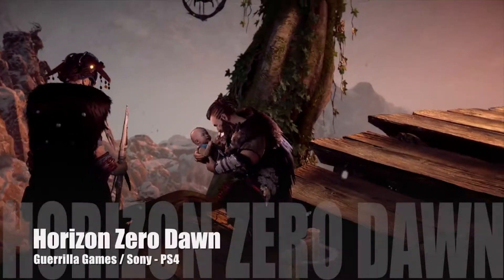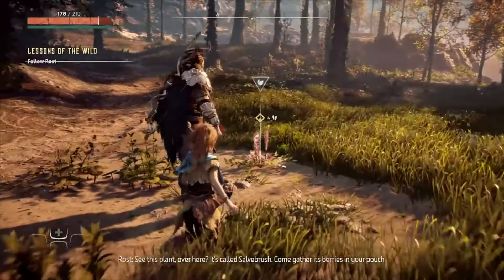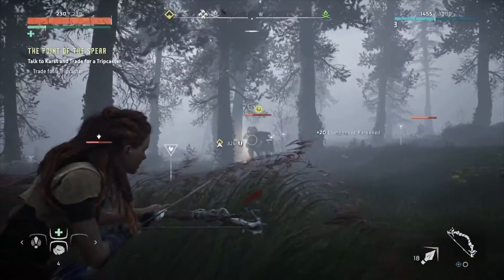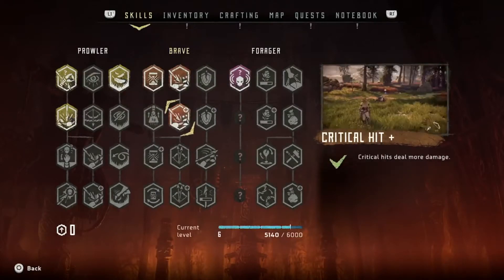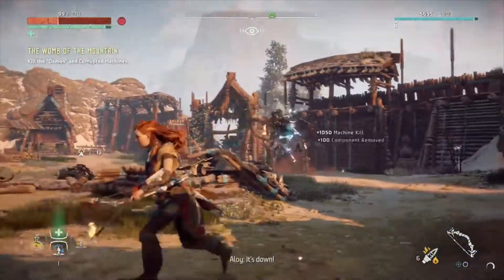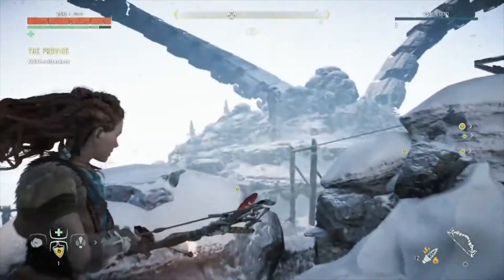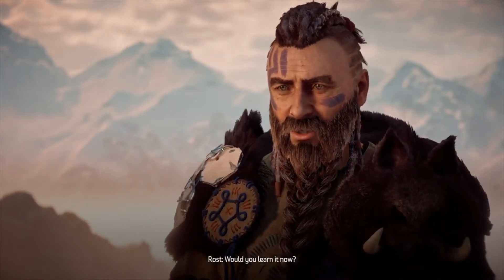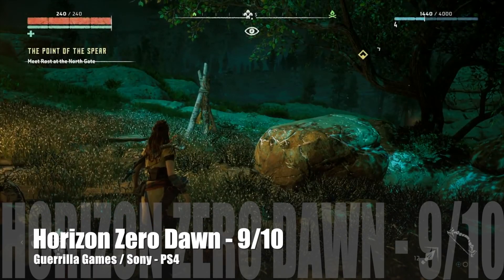Horizon Zero Dawn - PS4 | Review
Horizon Zero Dawn - Review Score: 9/10

Horizon Zero Dawn is here at last and we have spent a lot of time with Guerrilla's first attempt at an open world RPG to bring you our thoughts. One thing's for sure, it's a wonderful looking game and in many ways a surprising one too. Even when the main quest is complete, Horizon offers up the sort of experience which will keep you going back for more thanks to its beautiful wide open world which is ripe for exploration.

You can find out our full thoughts in the video.